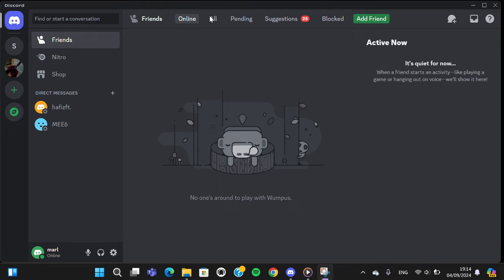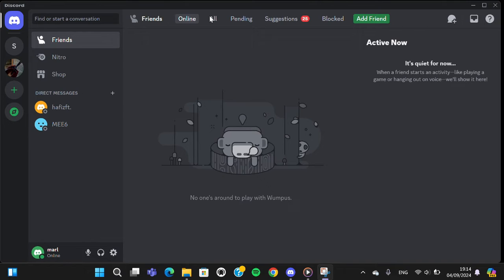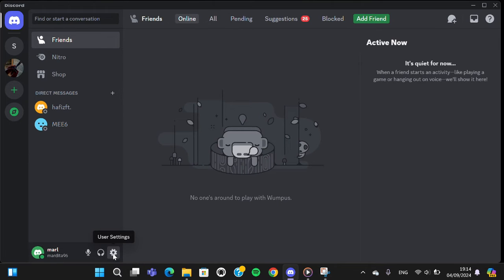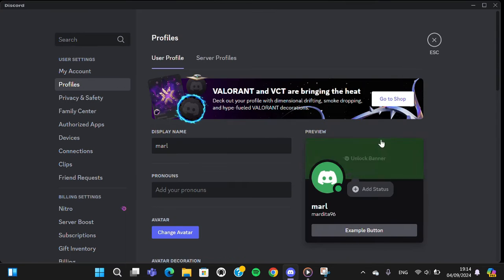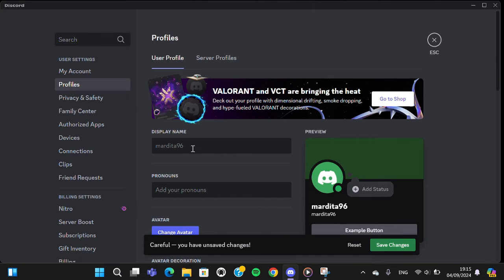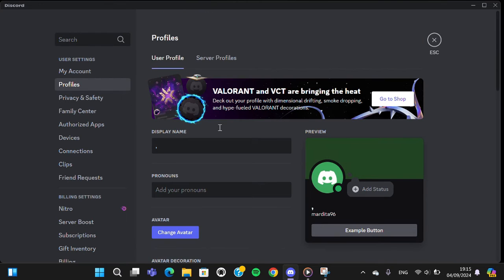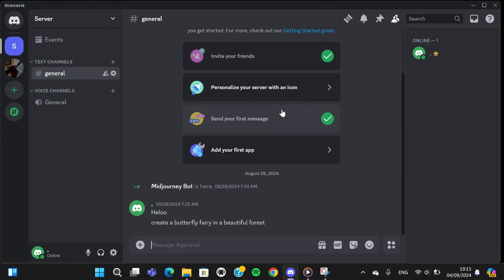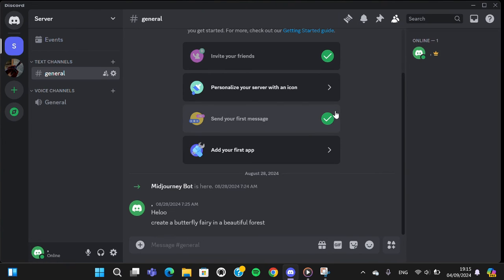✅ ULTIMATE: How to make Discord Name invisible 2024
Want to keep your Discord name a mystery? In this ultimate 2024 guide, I'll show you the easiest and most effective way to make your Discord name completely invisible! Whether you're trying to add some flair to your profile or simply enjoy the stealthy look, this tutorial has got you covered.